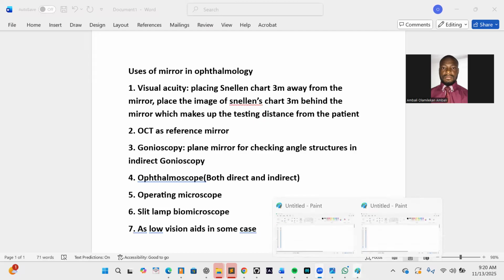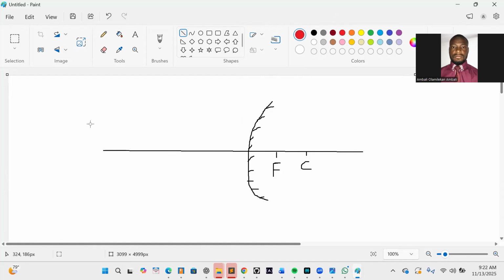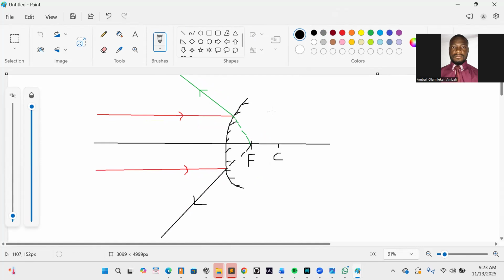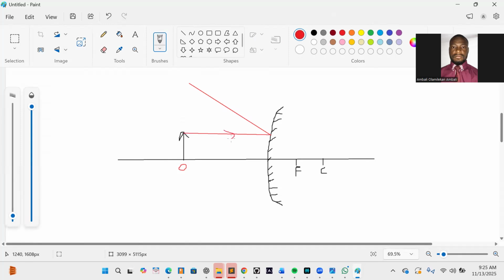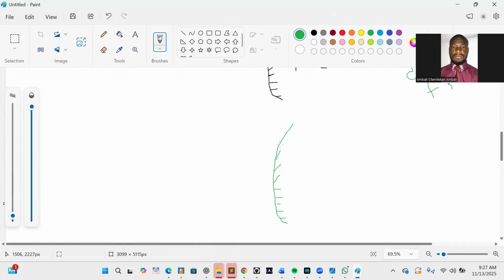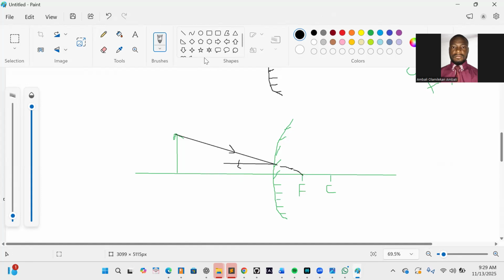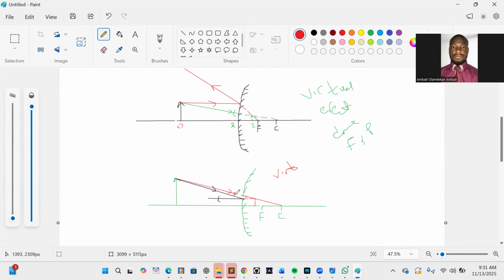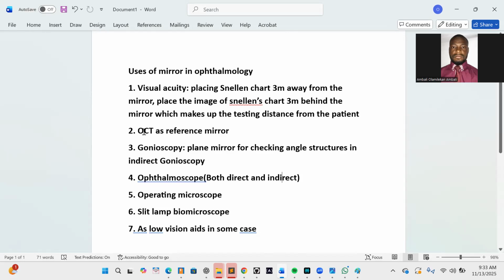Reflection/Uses of mirrors in Ophthalmology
🔥 *Master Optics with Confidence!* 🔥

Hey everyone! 😊 Struggling with Optics? Especially those complex optical diagrams? 🤯 We’ve got you COVERED!

👉 *Learn Optics Like Never Before*:
- *Step-by-step* breakdown of optical diagrams (from basics → advanced)
- *Practical tips* to master calculations WITHOUT a calculator! 🧠💡
- Perfect for residents, students, or anyone wanting to conquer optics!

📚 *Comprehensive Video Course*:
- All essential topics covered: diagrams, lenses, mirrors, refraction, prisms, instruments & more!
- *Watch at your pace* – course access available for *6 months*.

Don’t let Optics stress you out! 😎 Join now and unlock your potential!